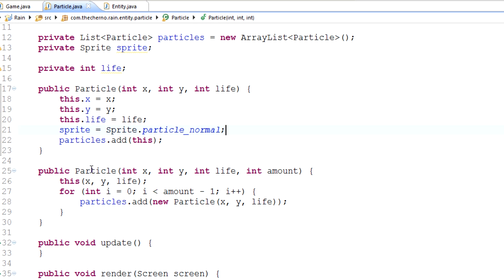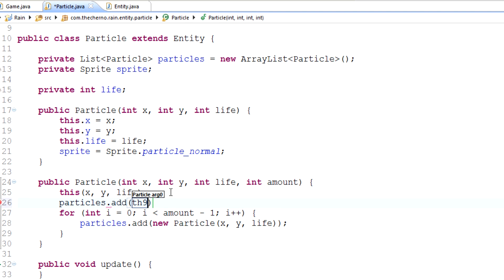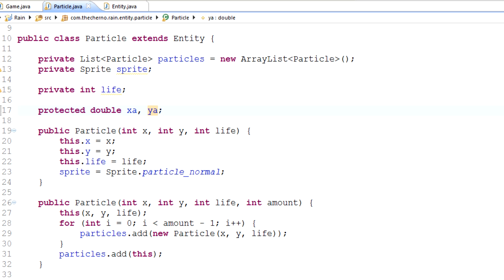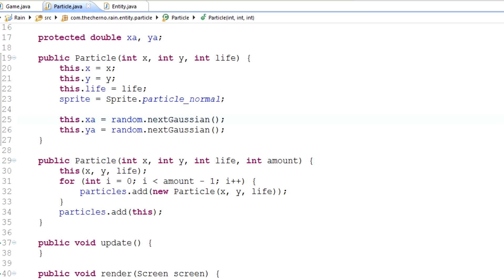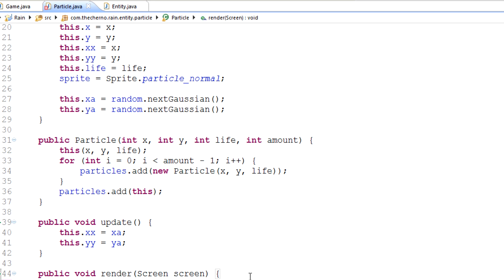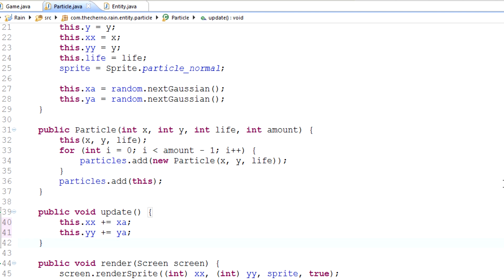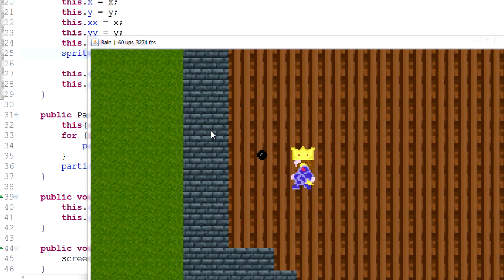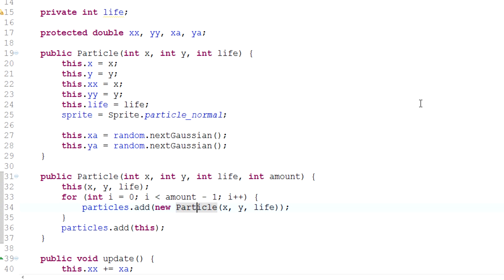Game Programming - Episode 77: Basic Particle Animation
In this video:
- How to create particles for a game
- How to animate particles
- How to render particles to the screen